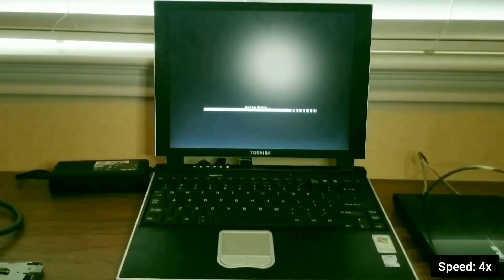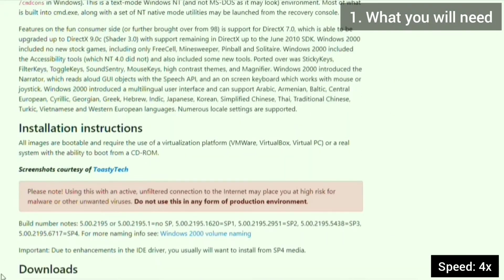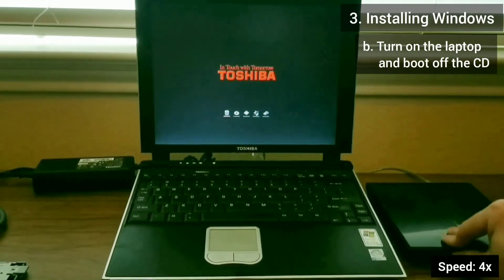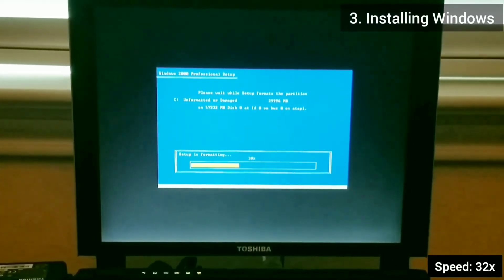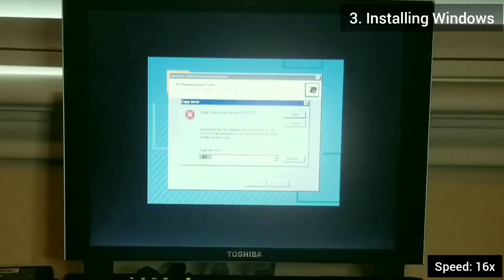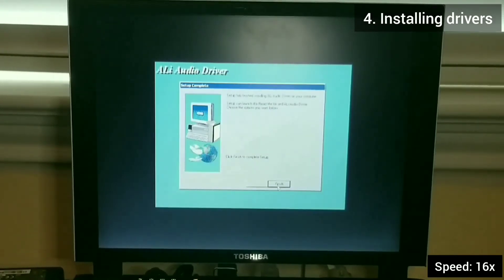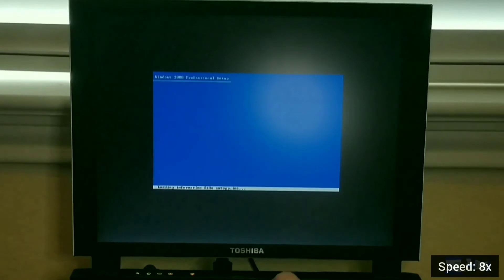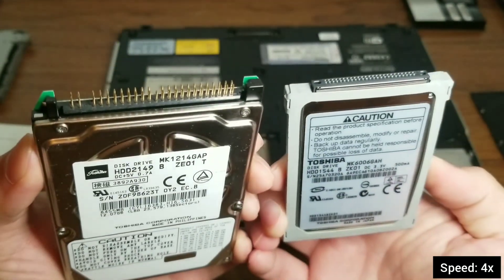Installing Windows 2000 on a Toshiba Portege 2000 from 2002 in 2020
This is a step-by-step guide to installing Windows 2000 onto a Toshiba Portege 2000, which came out in 2002.  This laptop does not have a built in optical (CD) drive.  This video shows how to boot from an external optical drive.  The procedure is fairly standard and involves easily attainable parts.  It can be used for versions of Windows from 98 to 10 (98, 98SE, Me, 2000, XP, Vista, 7, 8, 8.1, 10).  Windows 95 and below do not come on a bootable CD.

What you will need:
Modern PC
USB flash drive
External USB optical drive

CD burning software (also built into Windows)

An outline of the steps involved:
Preparing the media
Installing Windows
Installing drivers
Enjoying the results

This guide can be used for many laptops, including Toshiba Portege models: 2000, R100, R400, etc.

Too bad Toshiba spun off their PC business last year.

Chapters:
0:00 Intro
0:20 What you will need
1:45 Preparing the media
2:29 Installing Windows
6:03 Installing drivers
7:43 Enjoying the results
9:02 Addendum